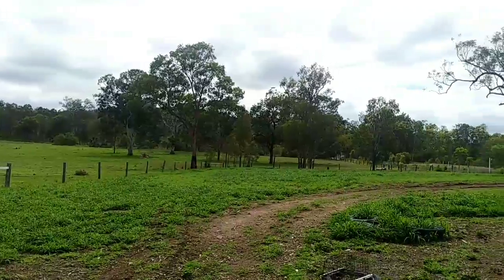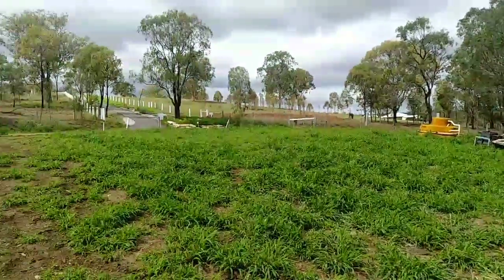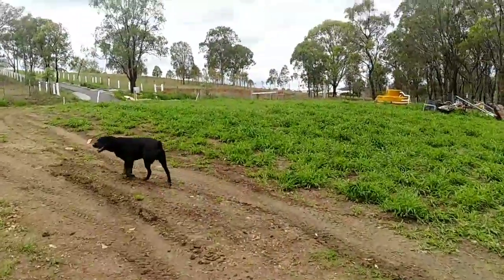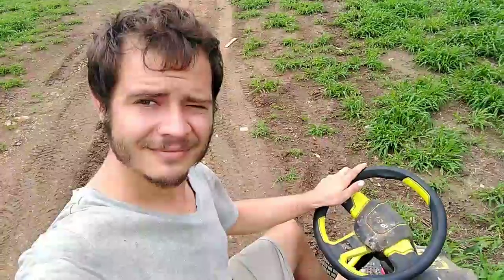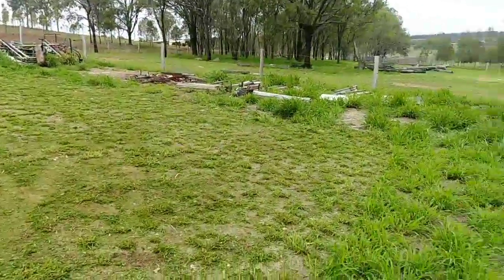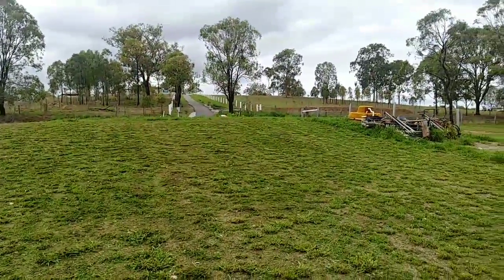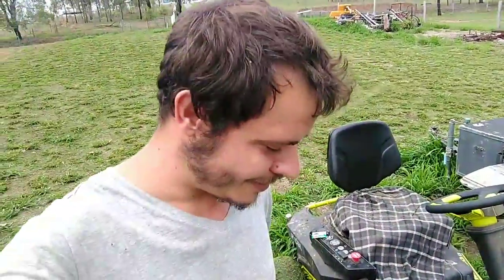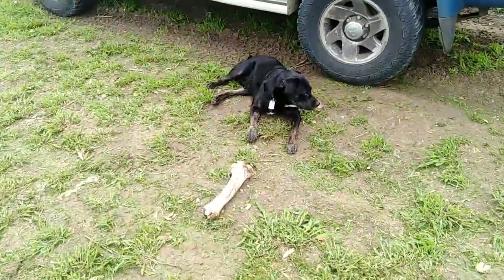PART 2 - RYOBI ride on lawnmower REVIEW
Further demonstrating my ryobi rides ons abbilty